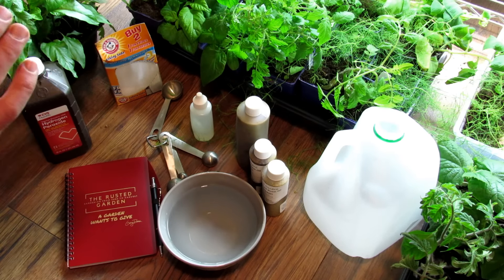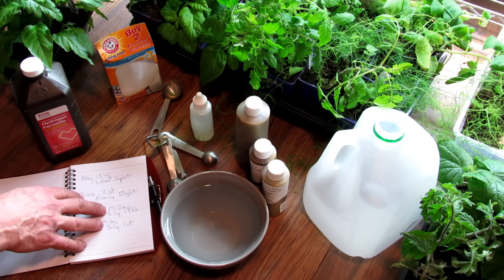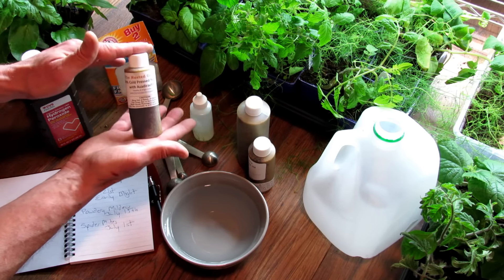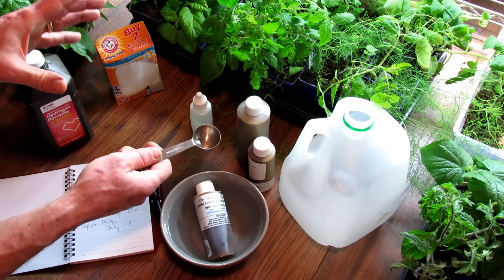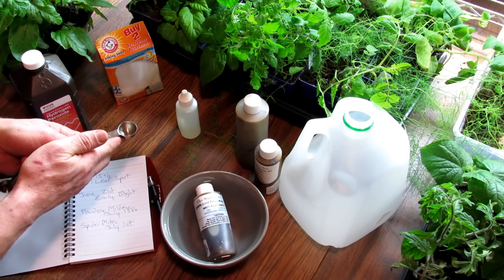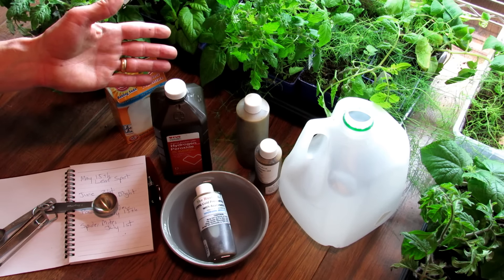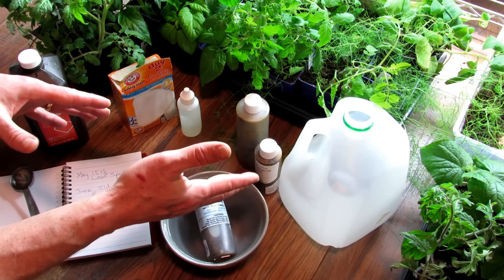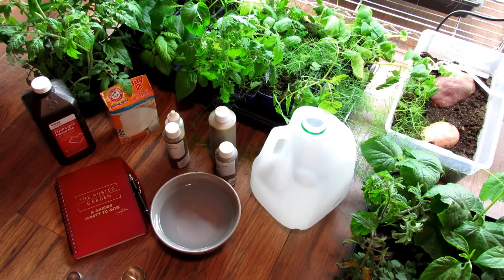Using Garden Spray Recipes 101: Neem Oil, Peppermint Oil, Baking Soda & Hydrogen Peroxide Sprays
I cover how to use Neem Oil, Peppermint Oil, Baking Soda & Hydrogen Peroxide Sprays and what they treat and how they work. I explain how they differ, recipes, prevention and the importance of keeping a journal.

Here is a post on Neem Oil, with the recipe written.

Direct Link to My Journal at my seed and Garden Shop

Direct Link to Neem Oil at my seed and Garden Shop

Direct Link to Peppermint Oil at my seed and Garden Shop